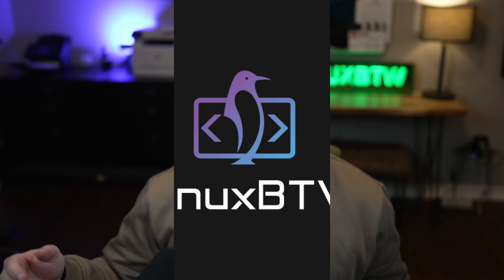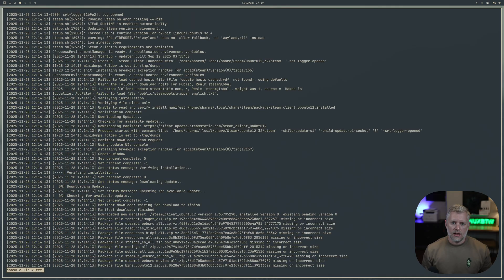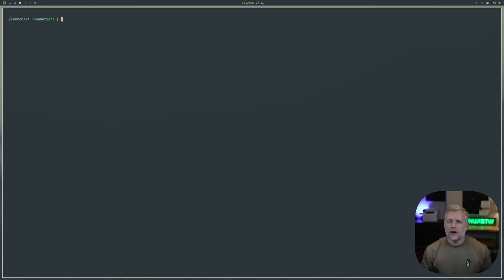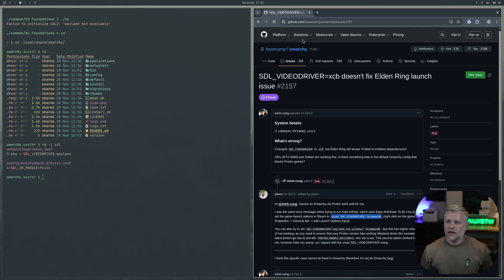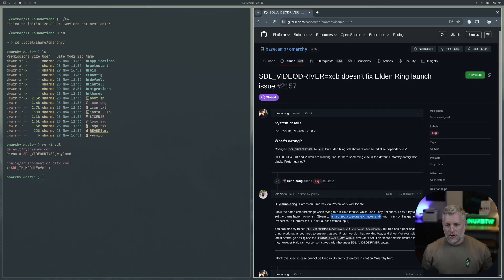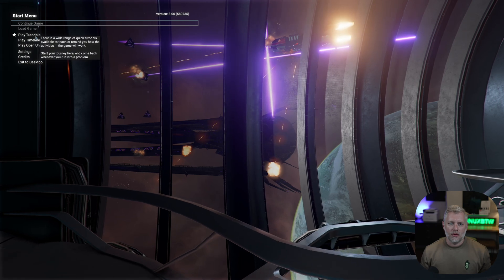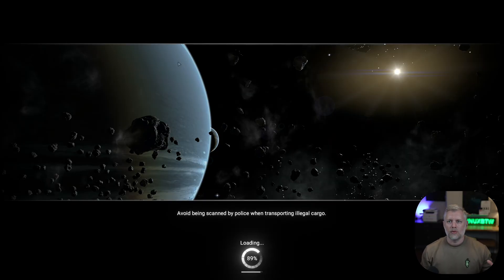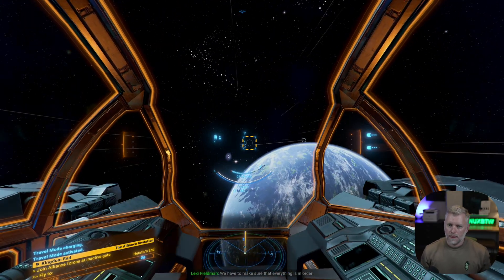Troubleshooting Steam Games on Linux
Having trouble running Steam games on Omarchy?  Omarchy presents a few unique challenges because it is based on Hyprland + Wayland.  We quickly debug the issue and get it up and running.  Links:

Best value to get started - Beelink SER8 PC (Ryzen 8945HS / 32GB / 1TB for $499)
Dell S2725QS 4k / 120hz IPS Monitor (Best under $300)